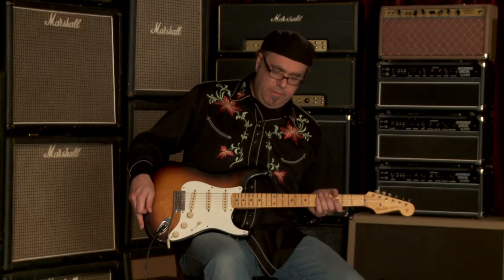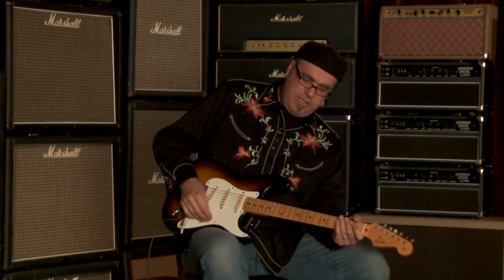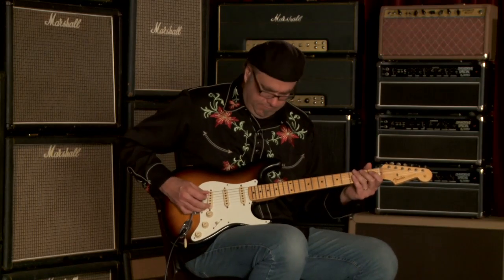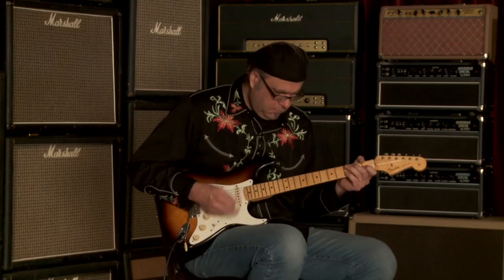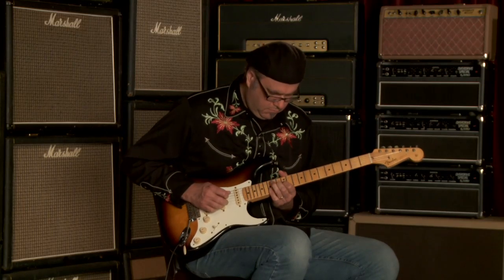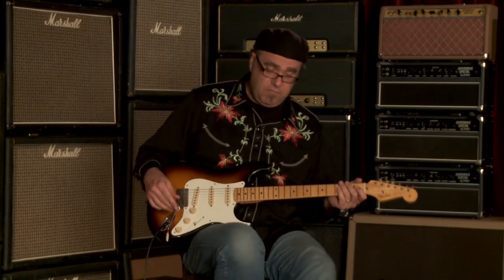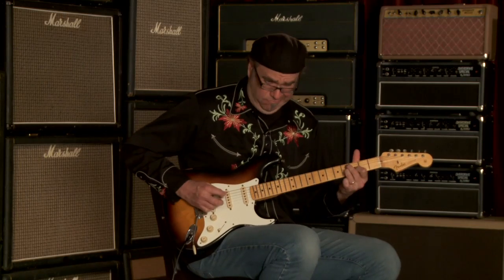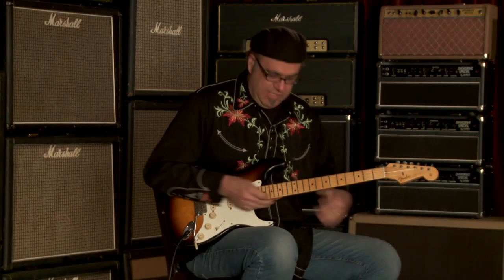Fender Custom Shop Dealer Select Wildwood "10" 1957 Stratocaster Relic • SN: R58475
Straight from the Fender Custom Shop and Wildwood Guitars come some of the finest Strats and Teles we’ve ever had the pleasure of offering: the Fender Dealer Select Wildwood ""10s."" These instruments feature ""faded"" thin nitrocellulose finishes, hand-selected tone woods, Custom Shop pickups, and unique appointments like a 10"" fingerboard radius and 6105 frets. The guitars ship with a Certificate of Authenticity and a Custom Shop Limited Edition black hardshell case. The guitars combine modern features with vintage vibe and tone, and they're available exclusively at Wildwood Guitars.

Serial Number: R58475
Brand: Fender Custom Shop
Model: Dealer Select Wildwood "10" 57 Stratocaster
Type: Stratocaster
Year: 1957
Finish Color: Faded 2-Tone Sunburst
Aging: Relic
Finish Type: Nitrocellulose Lacquer
Weight: 7.11 lbs.
Body Wood: Ash
Neck Wood: Quarter Sawn Maple
Neck Shape: Mid 60's "C"
Fingerboard: Maple
Fingerboard Radius: Exclusive Wildwood Custom "10" Radius
Inlays: Clay Dot
Scale Length: 25.5"
Width at Nut: 1.650"
Nut Material: Bone
Frets: Dunlop 6105
Pickups: 3 John Cruz Limited Single-Coil
Controls: 1 Volume, 2 Tone, 5-way Switch
Hardware : Nickel
Bridge: Vintage Tremolo
Tuners: Vintage Style with Nickel Buttons
Pickguard: Single Ply Parchment
COA: Yes